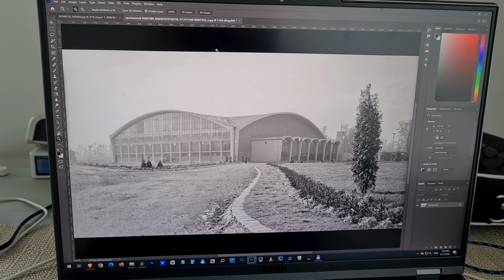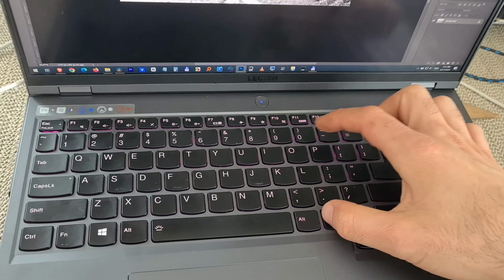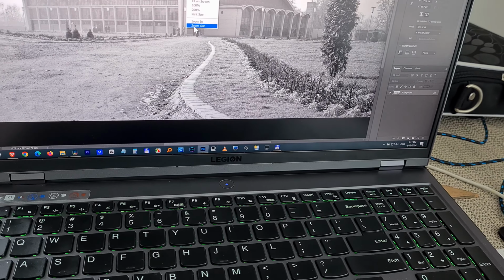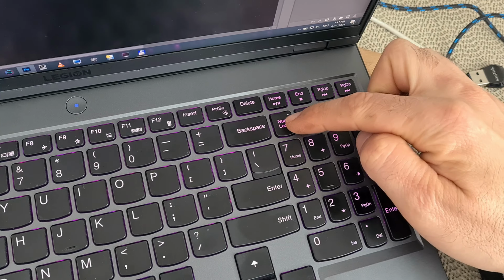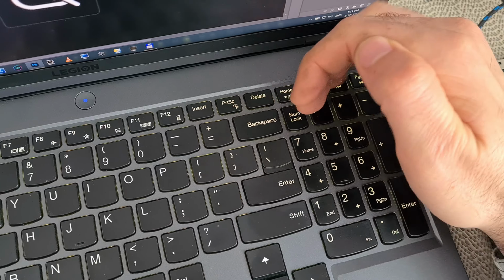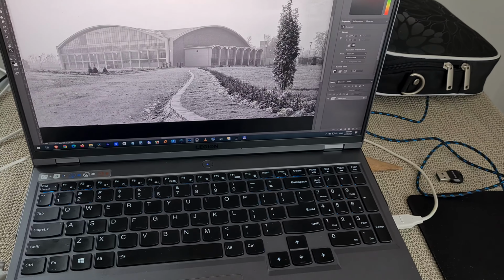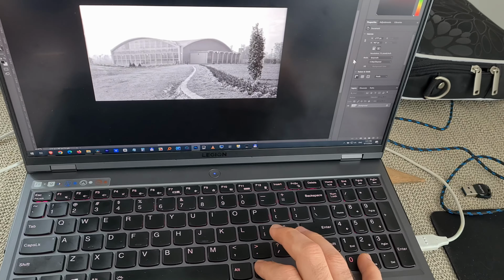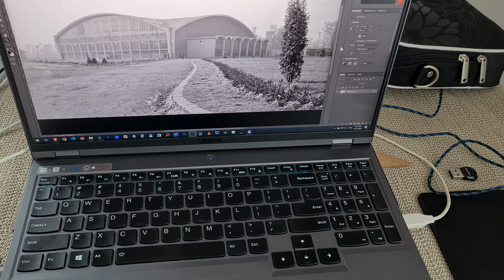Why Control + 0 is not working in Photoshop (Zoom to Fit, NumLock)